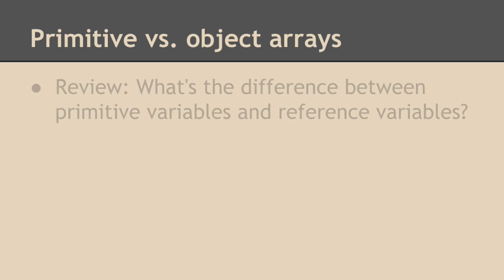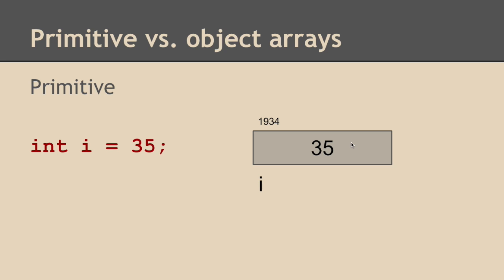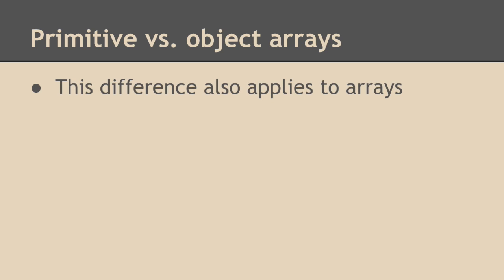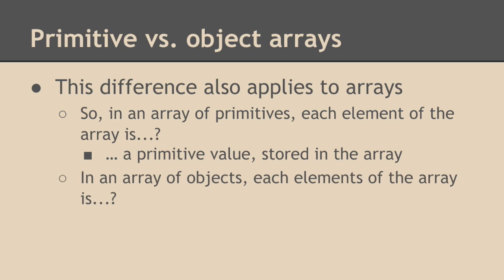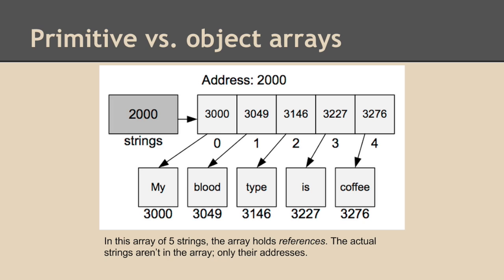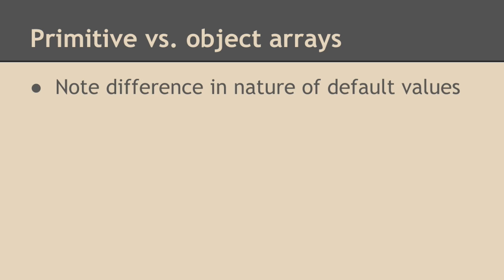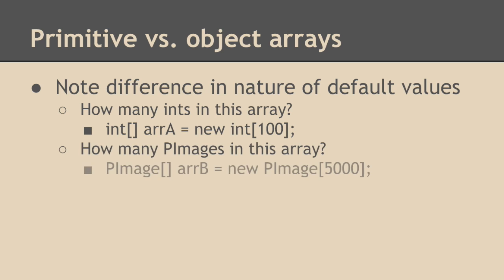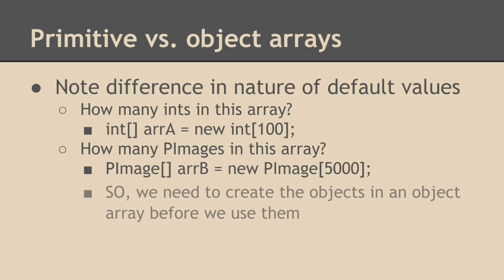Chapter 7, part 3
The third video for Chapter 7 of Introduction to Programming Using Processing covers the differences between arrays of primitives and arrays of objects.